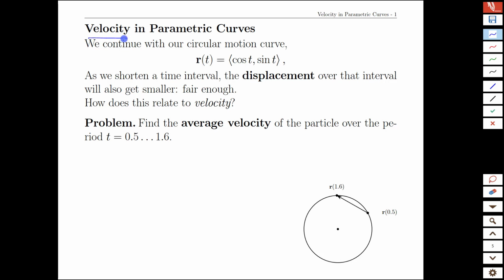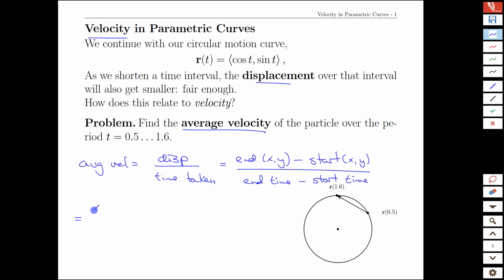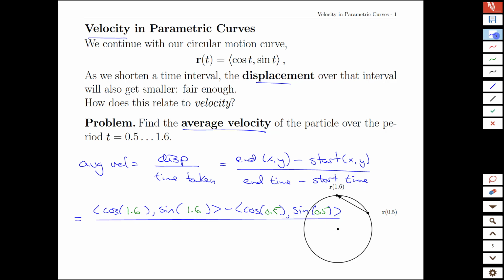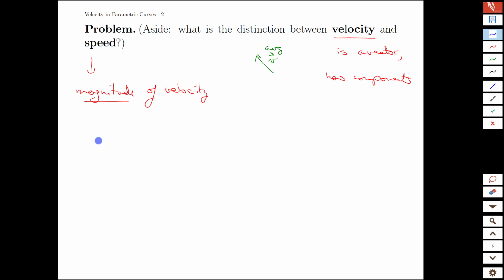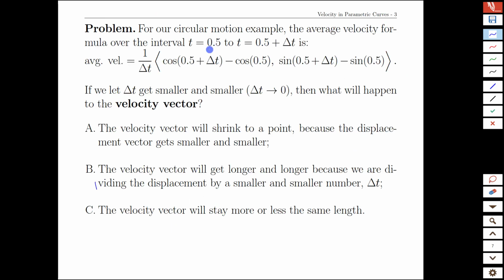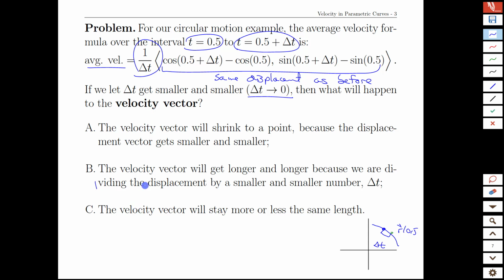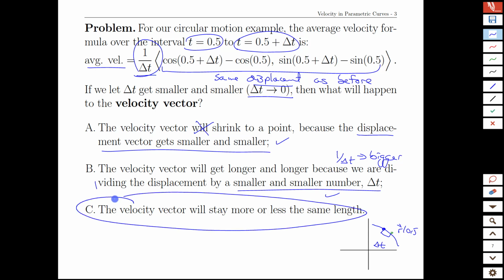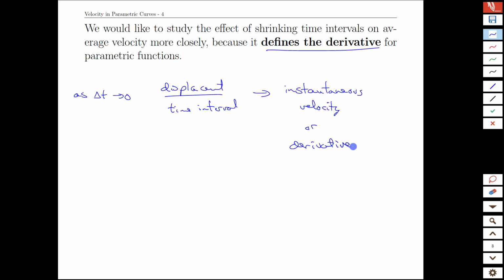Topic 3-2 Velocity in Parametric Curves